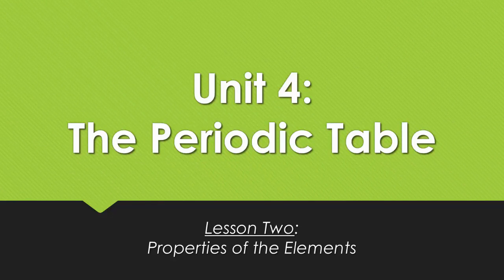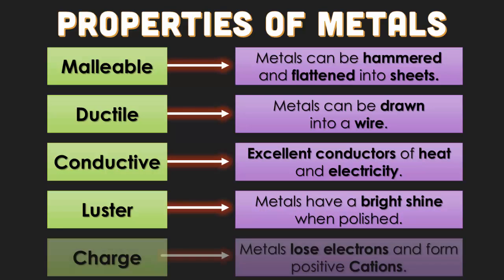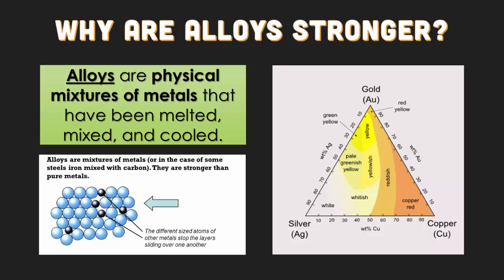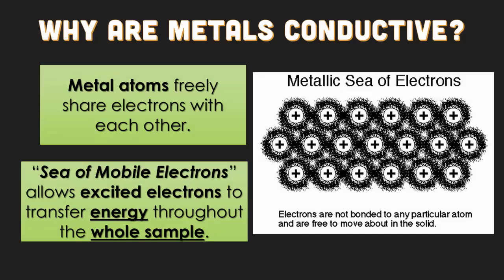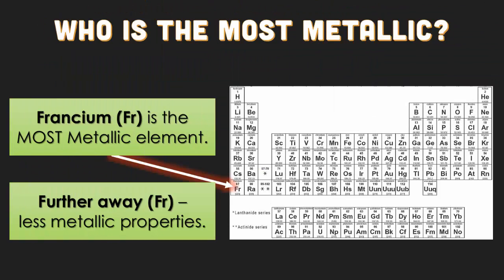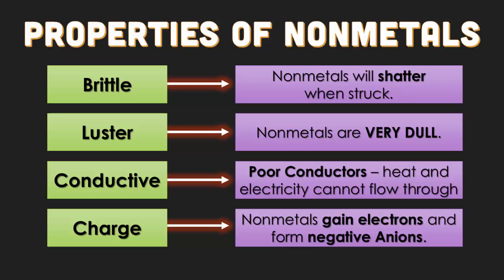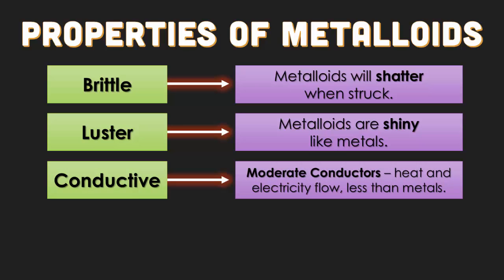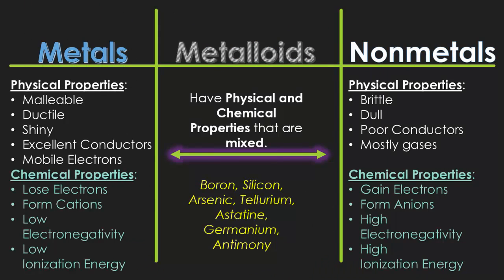U4:L2 Properties of the Elements